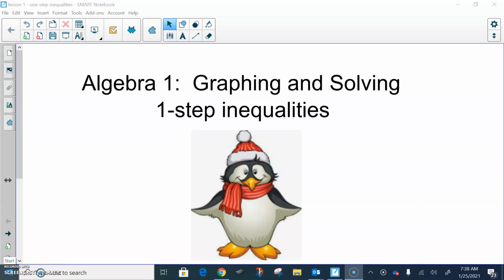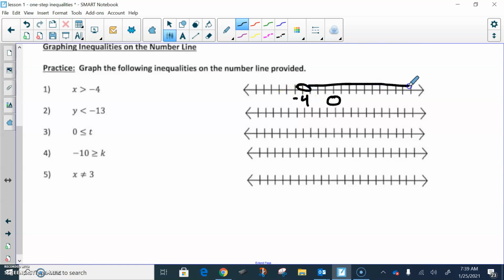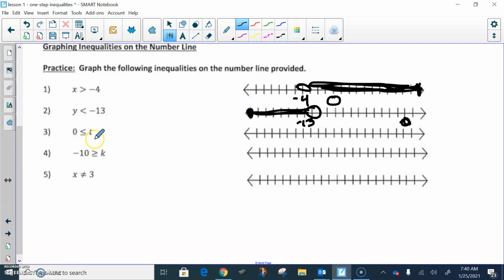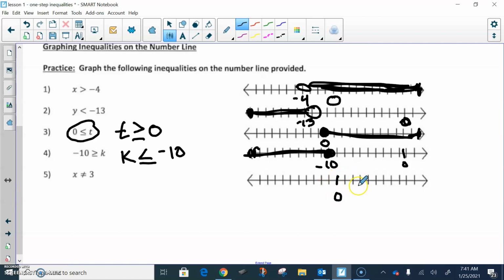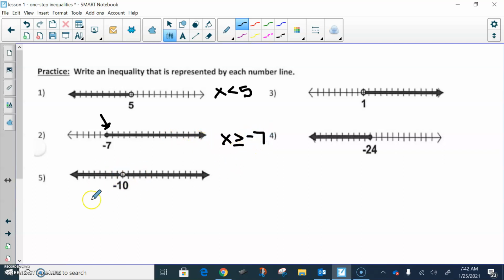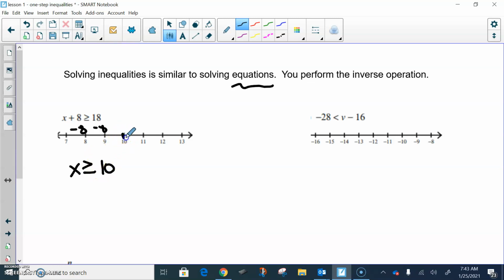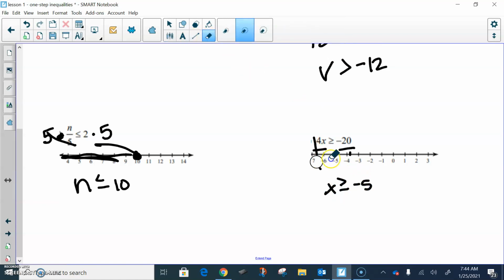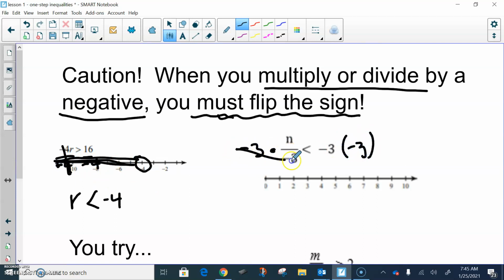Algebra 1: lesson 6.1 one-step inequalities